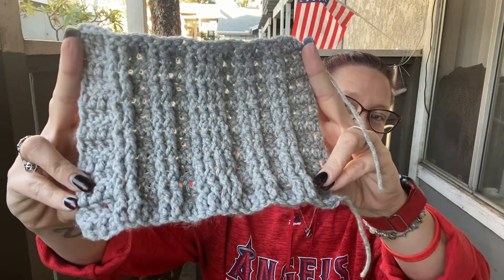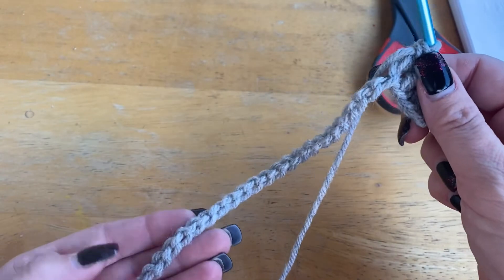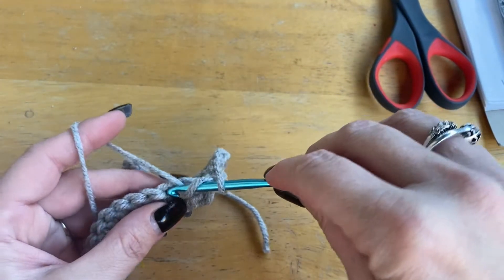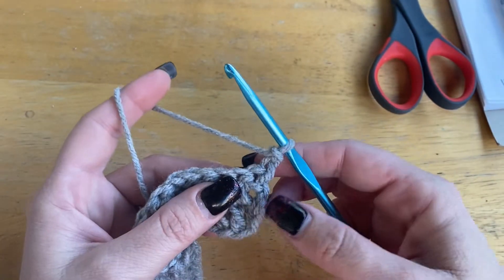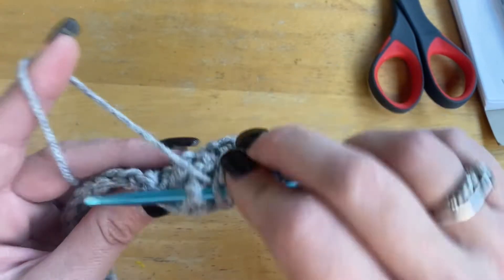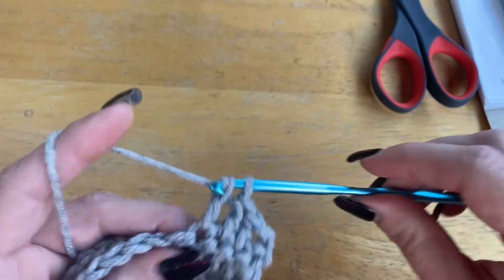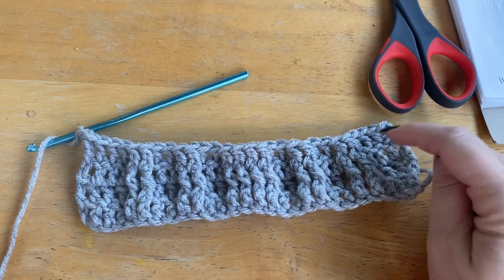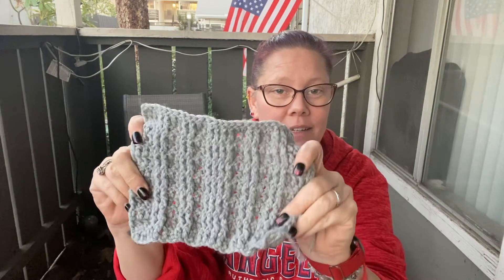1 Year Crochet Project Video 5 (V41)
For this we will be doing front post and back post. Start with a chain of 28 and DC in the 3rd chain, DC row 1. Fallow along to see how to do the front post and back post.